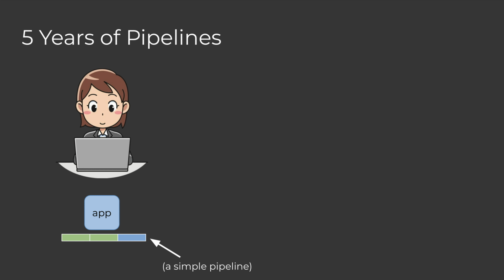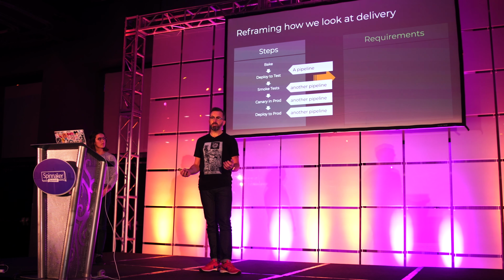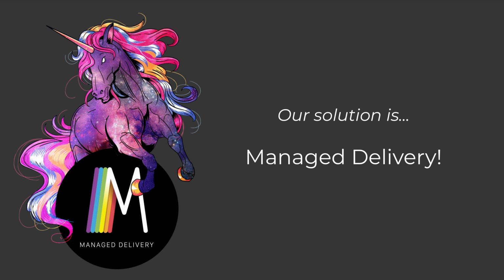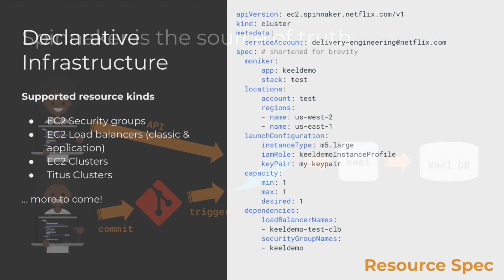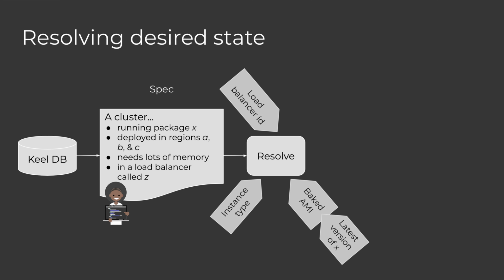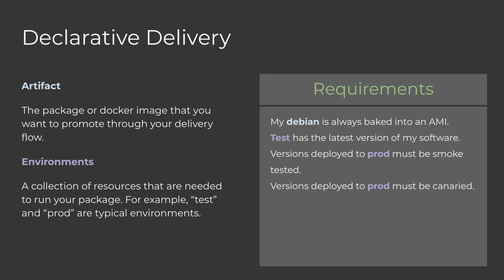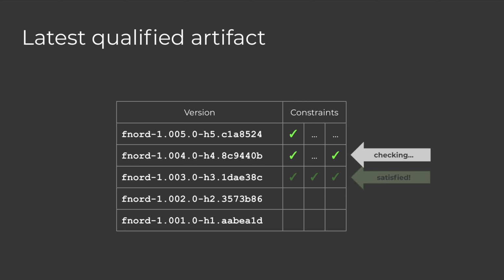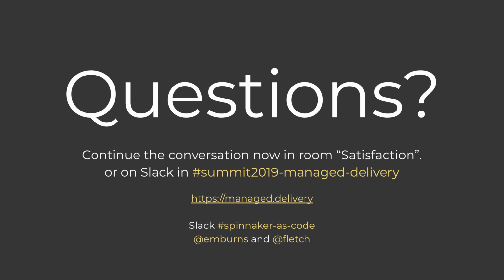Emily Burns and Rob Fletcher "Managed Delivery: Bringing Infrastructure..." - Spinnaker Summit 2019